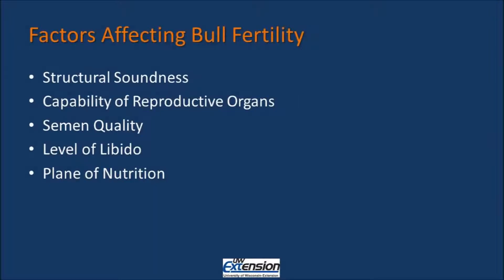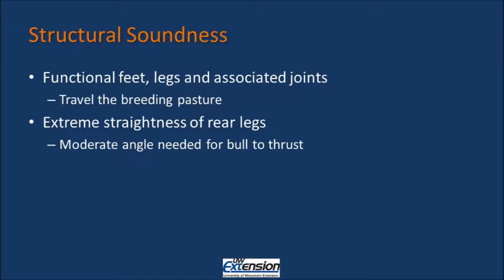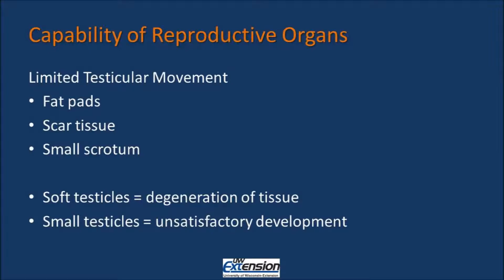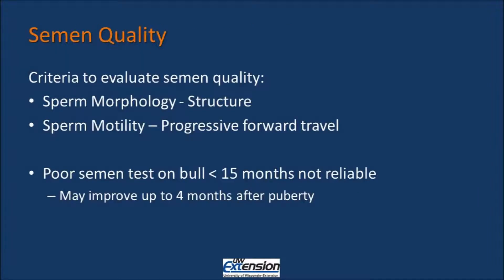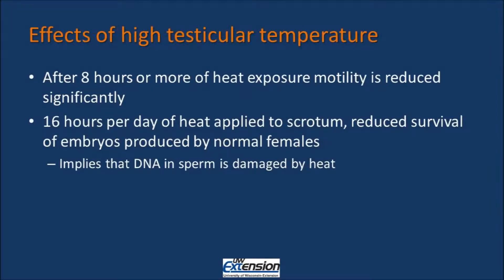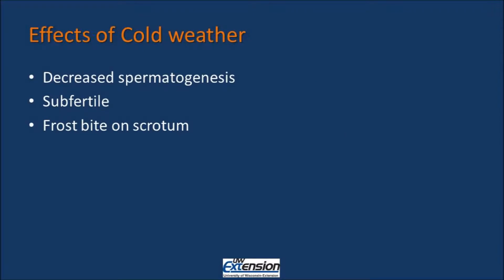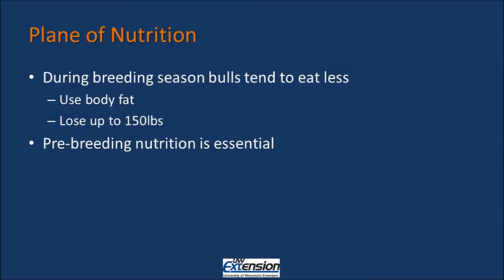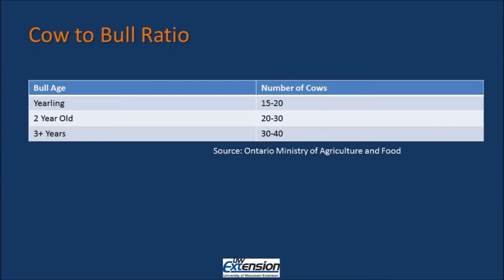Part 3: Factors fertility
This is the third video in a four part series on bull health and fertility.  this video focuses on factors affecting bull fertility.